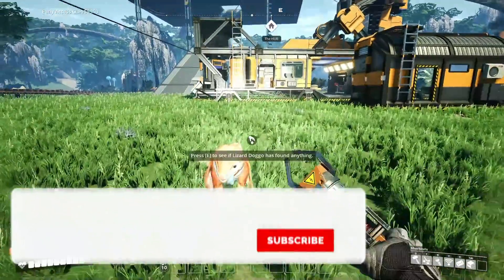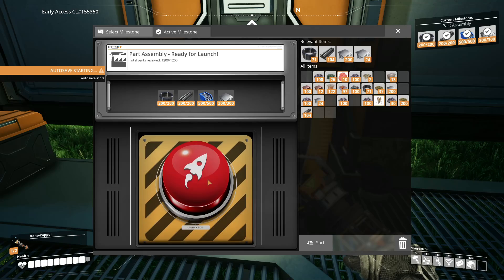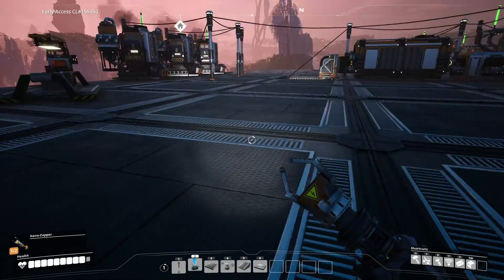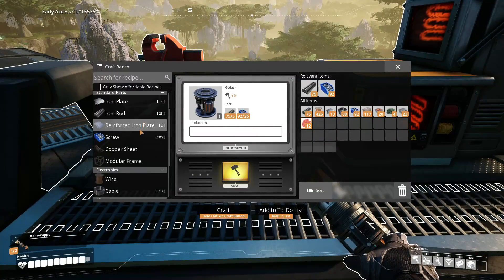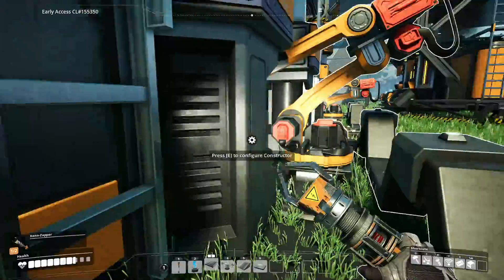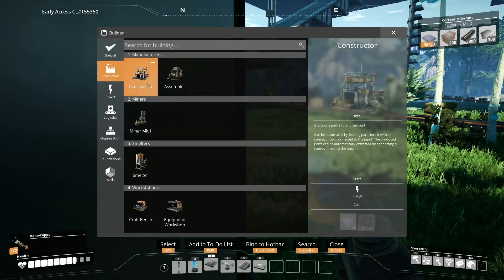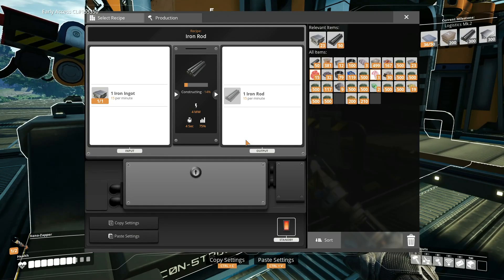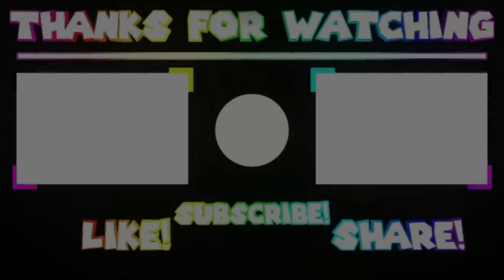The Most Satisfying Game To Play - Satisfactory- Ep. 2 - MAM Research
This is one of the most satisfying games to ever been made, if you love automation that is, and progressing through stages while exploring in the background with a beautiful scenery!